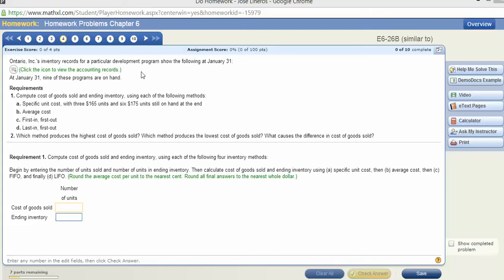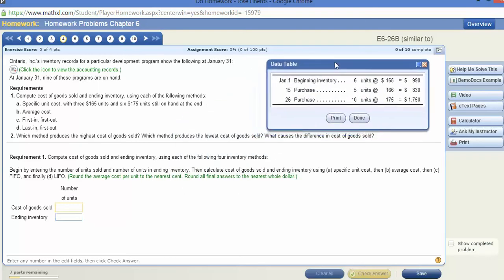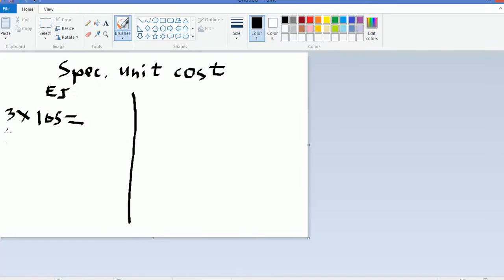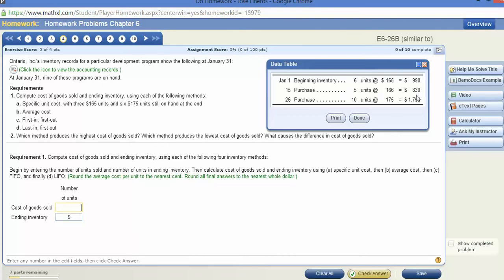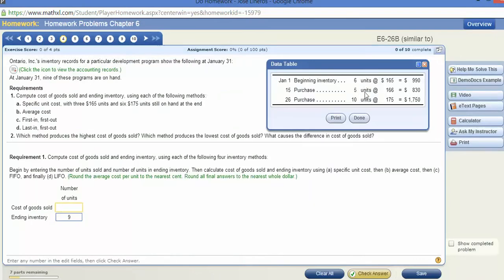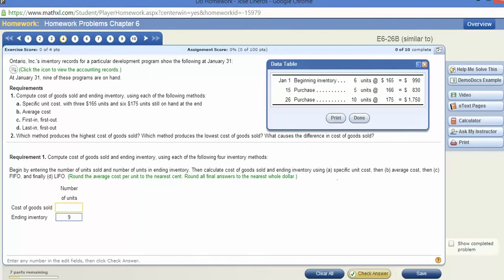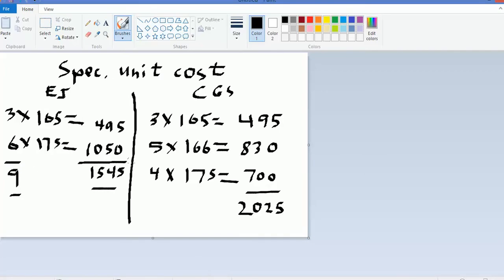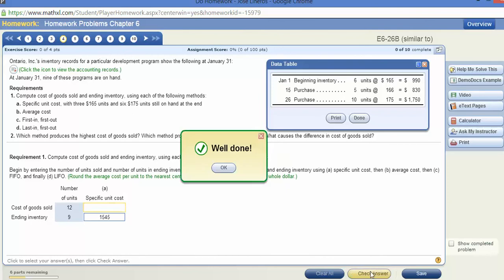ch 6 inventory specific unit costing of inventory